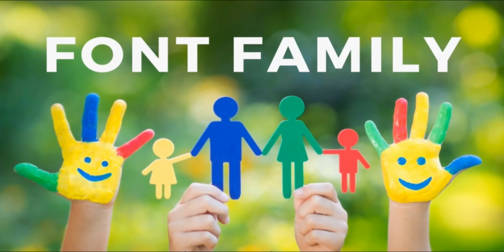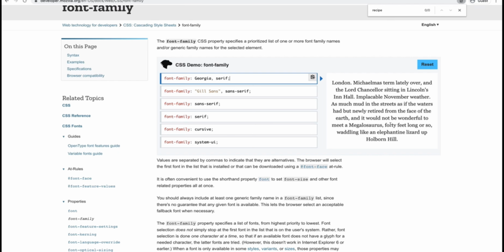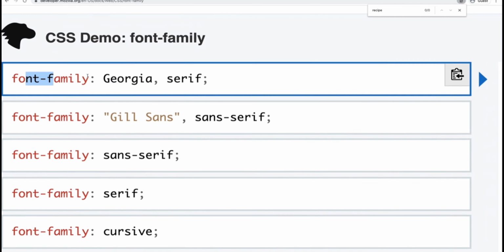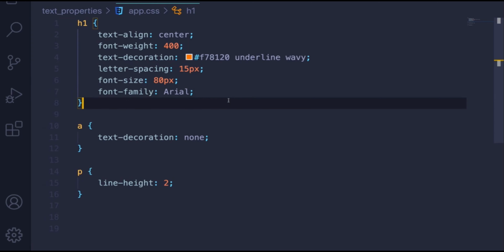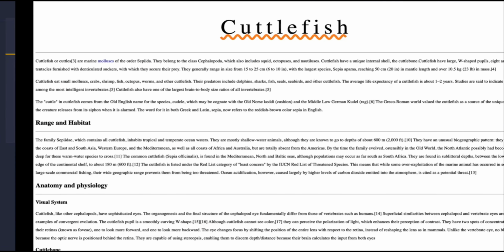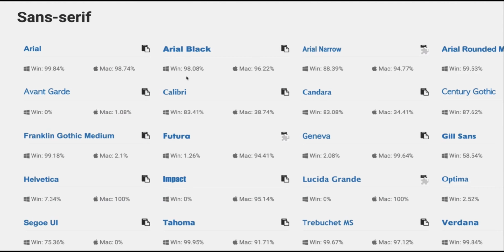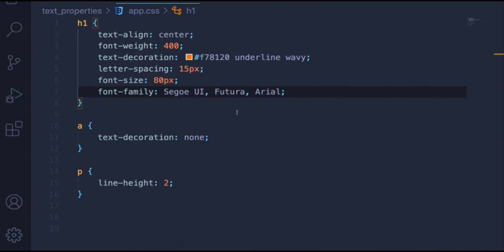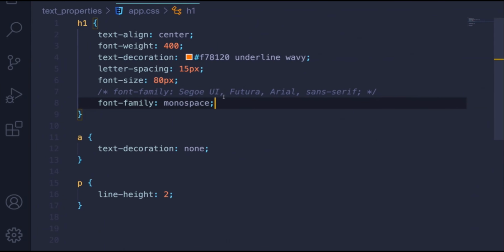The Font Family Property